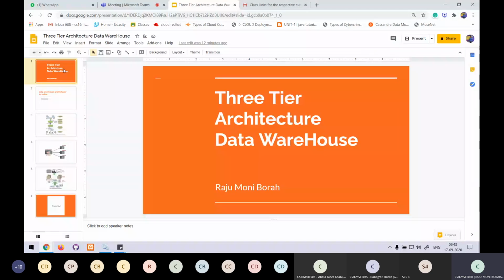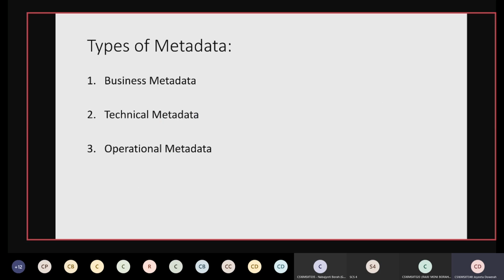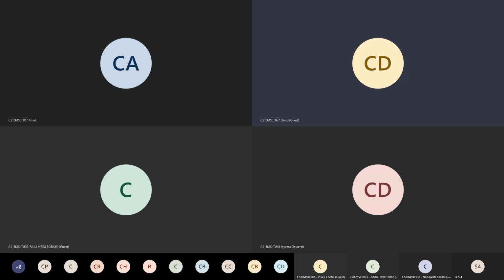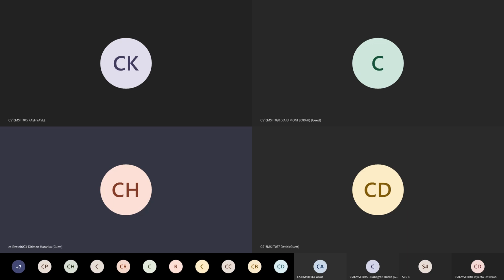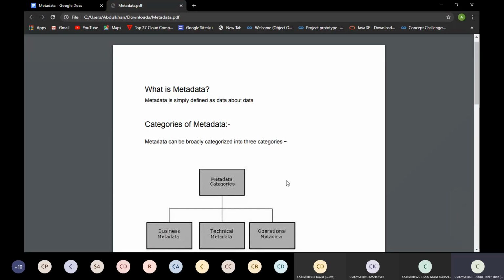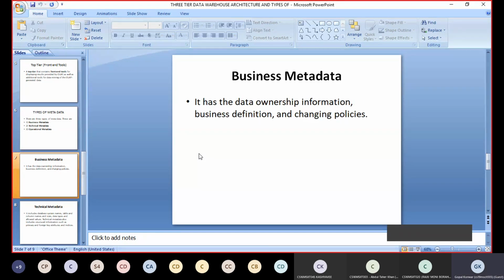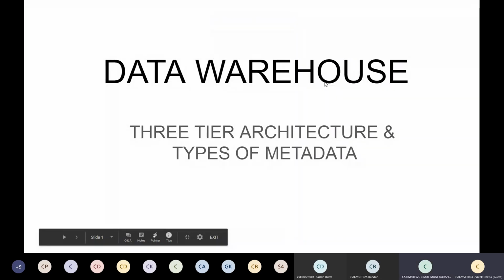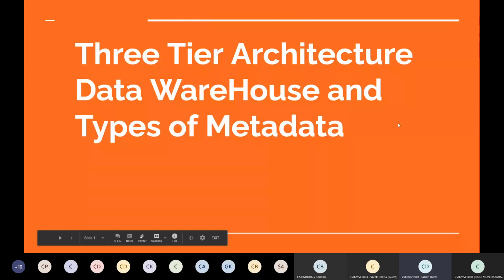Three-Tier Data Warehouse Architecture & Types of Meta Data- A Discussion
3 Tier Architecture of Data Ware House &Types of Meta Data- A Discussion